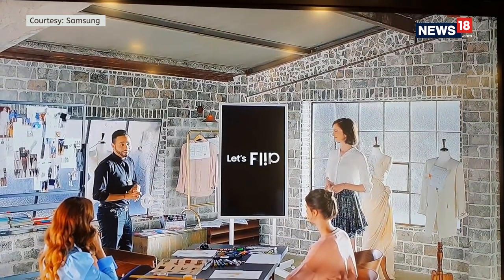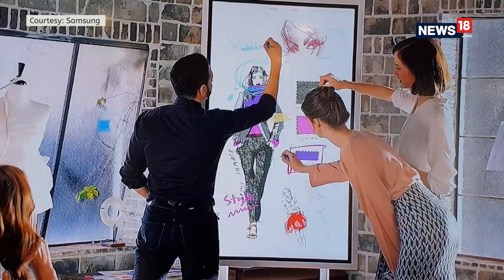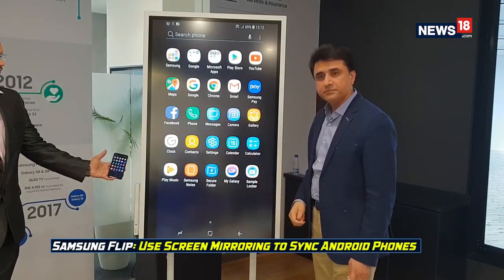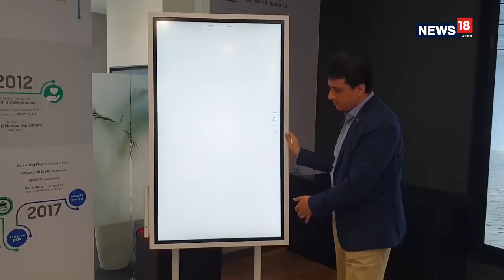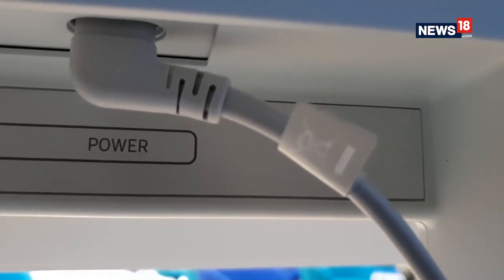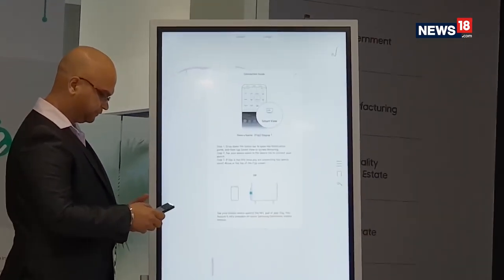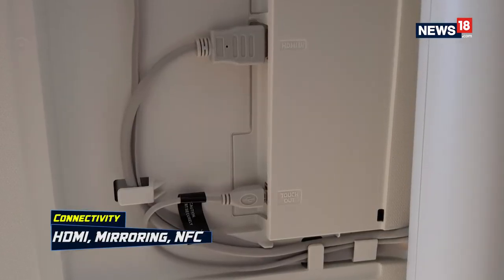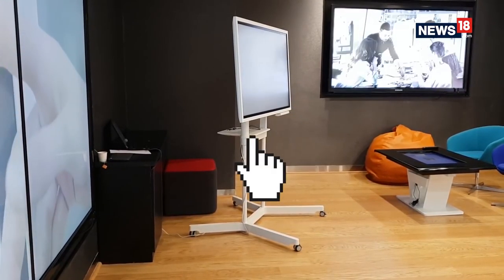Samsung Flip First Look | Convert Any Space Into Smart Meeting Room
Samsung Flip Interactive Digital Display First Look - Details, Features, Price, Specifications And More
Samsung has launched it's a new interactive digital display called Samsung Flip in India for a price of Rs 3 Lakh. It comes in 55-inch screen size offering 4K UHD resolution. So, what exactly is the Samsung Flip? You can imagine the Flip like a huge 55-inch tablet running Samsung’s Tizen 3.0 operating system that can convert any room into a smart connected meeting room.